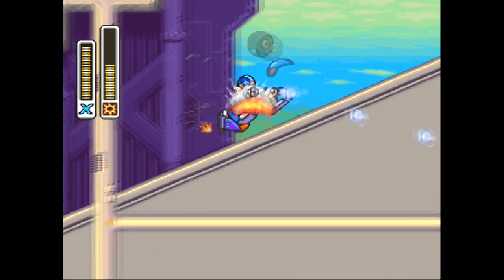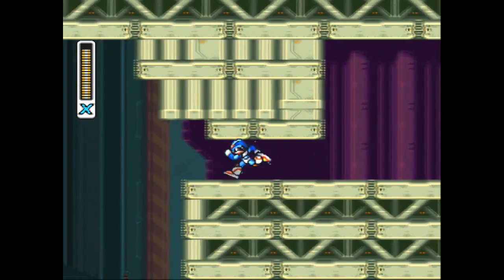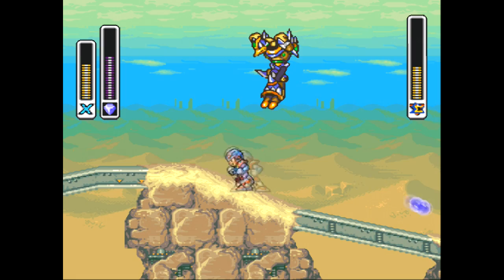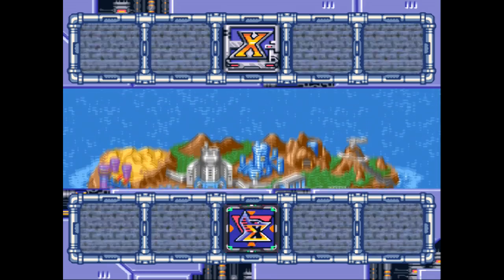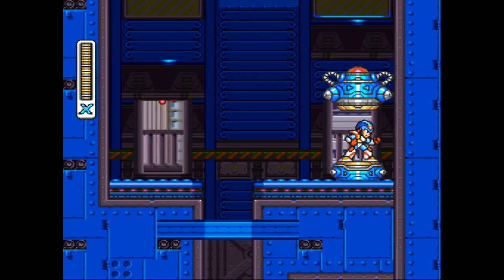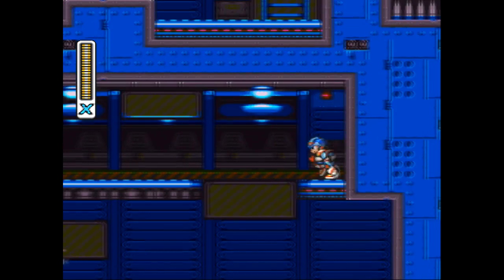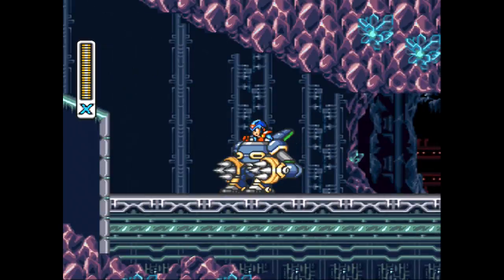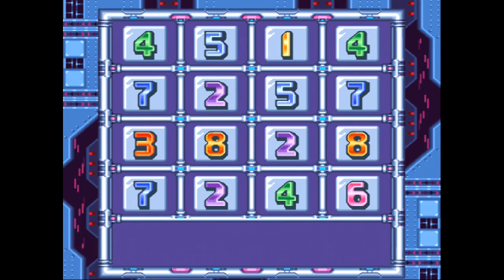SNESdrunk Plays Mega Man X2: Dying for Errands - PART 7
I do not recommend dropping acid and going on a rollercoaster at night...